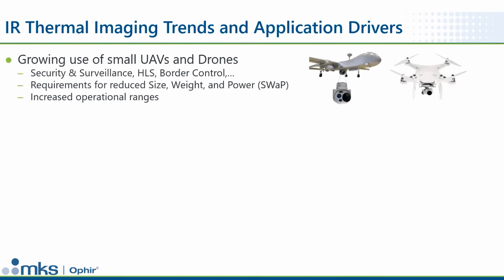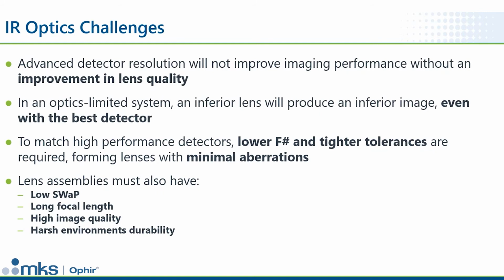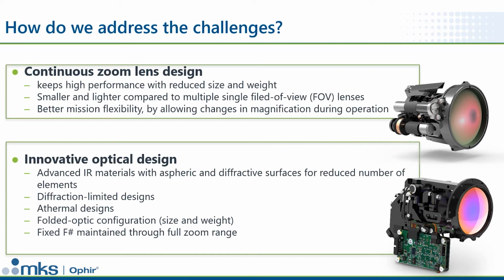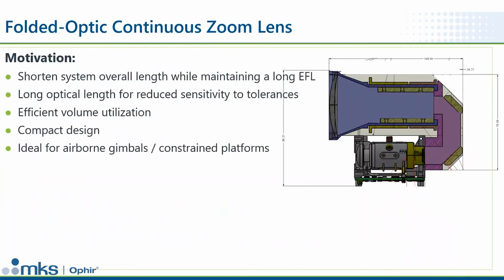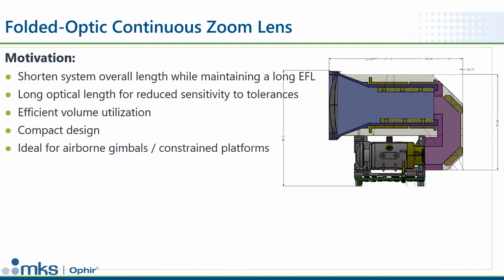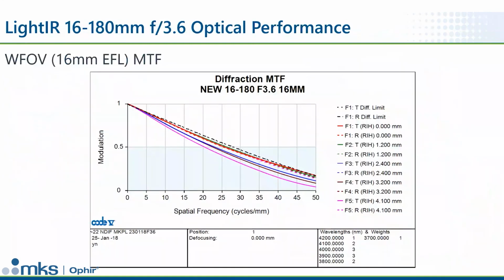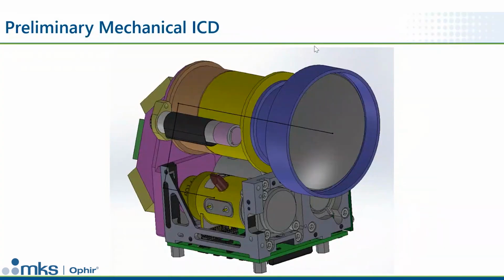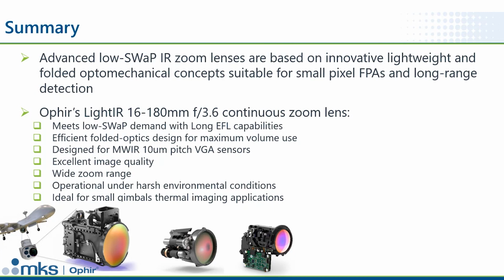Webinar: Reduced SWaP Zoom Lens Designed for MWIR 10µm VGA FPA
In this webinar, Dr. Nissim Asida, Director of R&D & Engineering, Ophir Optics Group, discusses the motivations and challenges in the design of Ophir new low-SWaP folded-optic continuous zoom lens, the LightIR™ 16-180mm f/3.6 while presenting its optical features and performance indicators.